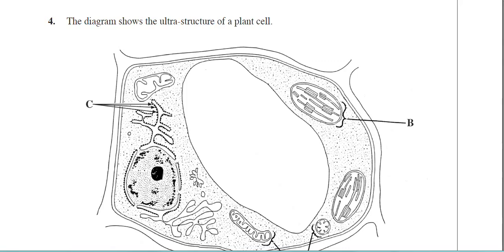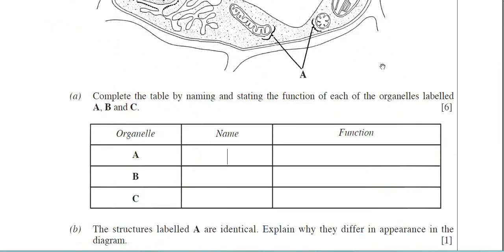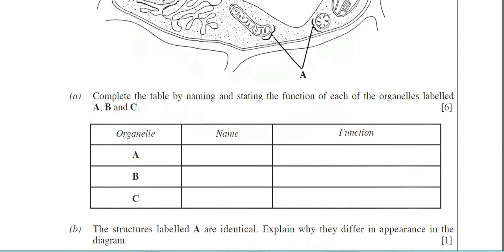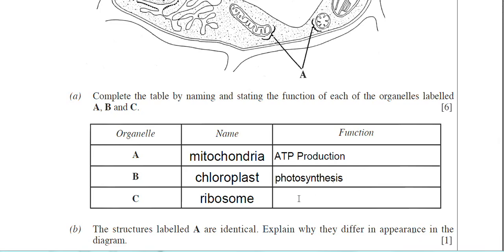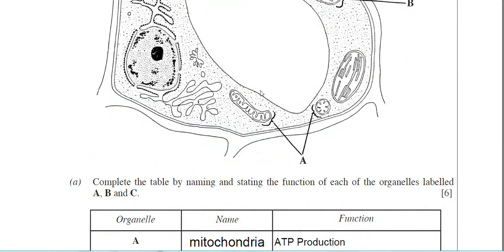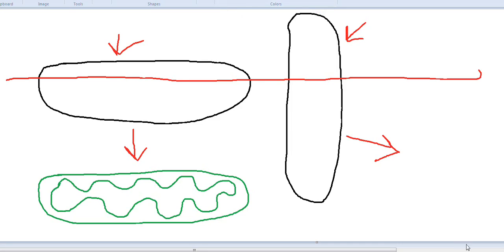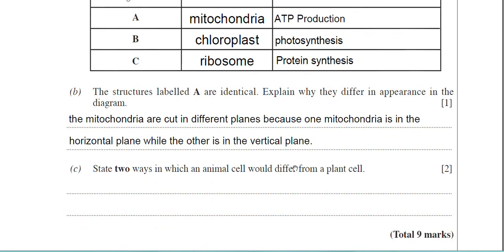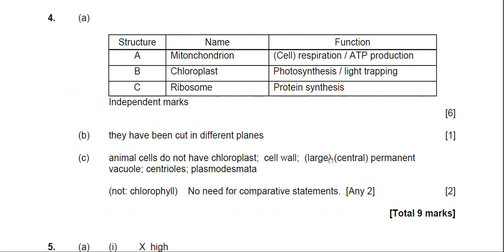How to answer A-Level biology questions on cell structure for WJEC and EDUQAS exam boards.